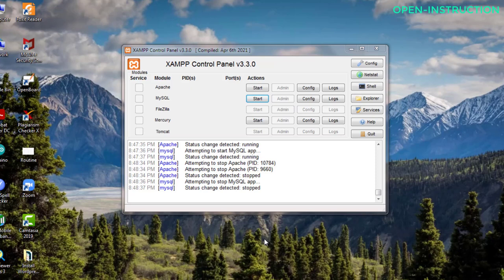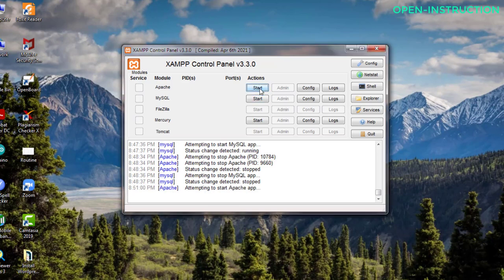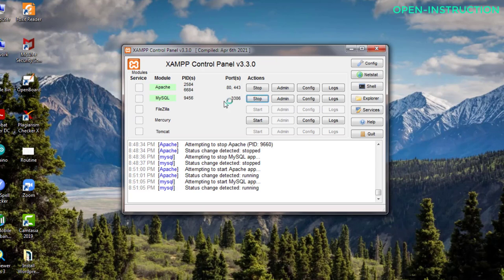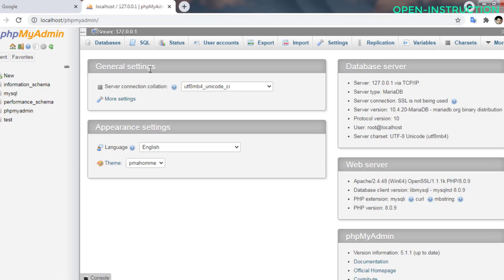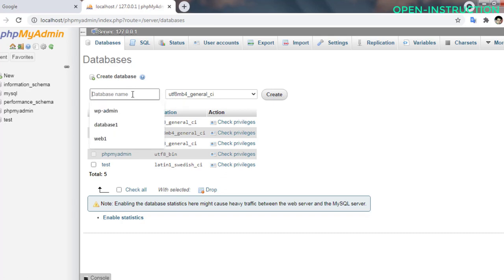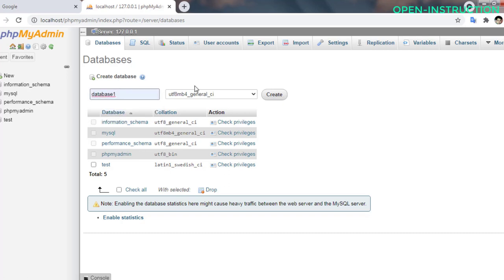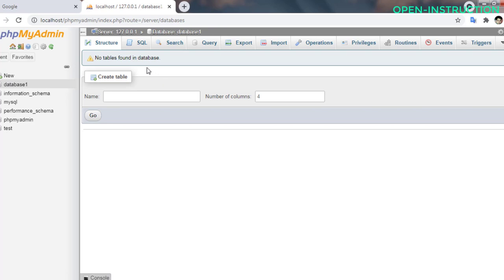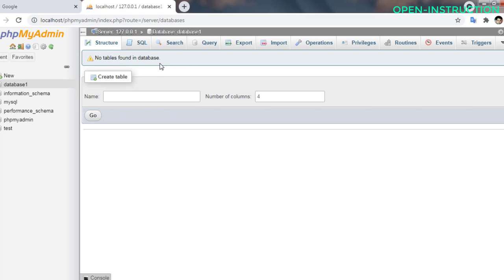Lecture 4: How to create a database for WordPress In phpMyAdmin | Make WordPress Website Free 2021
In this tutorial, we are going to create a database for our wordpress site.

This video will teach you how to create a new database for your manual install or backup of WordPress. Create Wordpress Website on a localhost using Xampp

In this video we will show you how to create a wordpress website and install that on a localhost using xampp.XAMPP is an easy to install Apache distribution containing MySQL, PHP and Perl. XAMPP is really very easy to install and to use - just download, extract and start.

XAMPP is an abbreviation where X stands for cross-platform, A stands for Apache, M stands for MySQL, P stands for PhP and the last P stands for Perl. XAMPP is one of the best software distribution packages which provides the Apache web server, MySQL database, Php and Perl all in one package. It is available for Windows, MAC and Linux operating systems. It allows you to create a local web server environment on your computer and to make wordpress site offline for testing and deployment purpose.